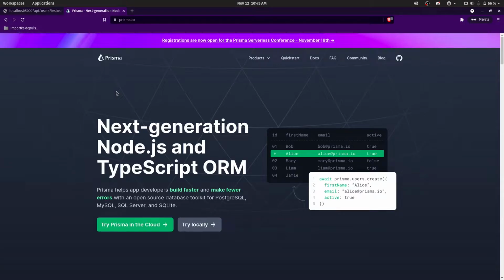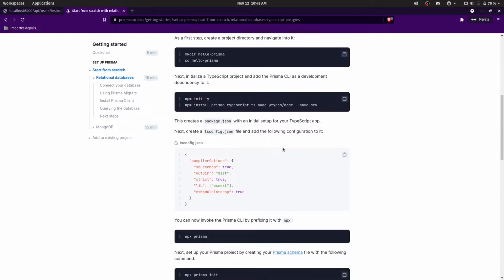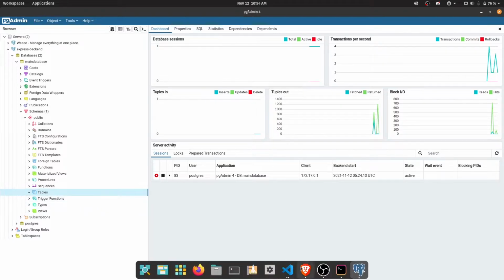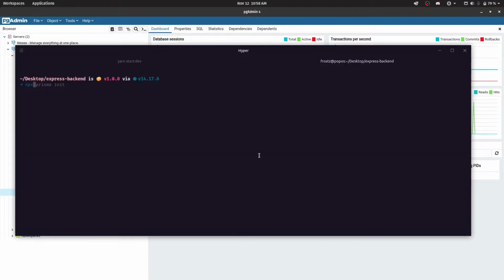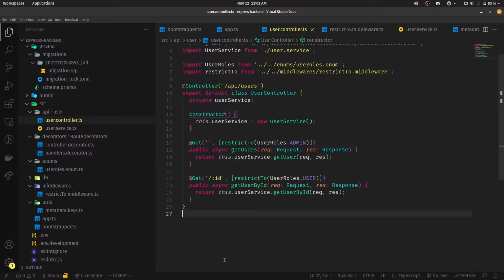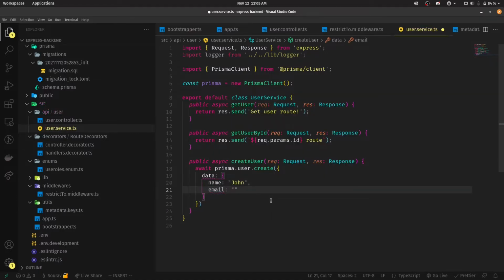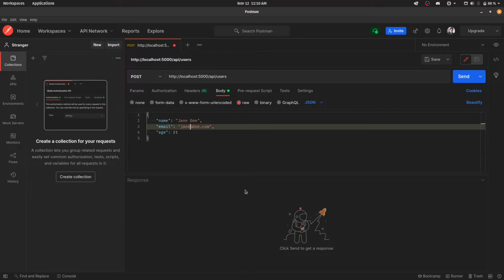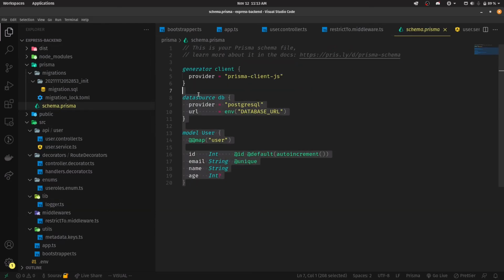How to create a Modern Express Server using TypeScript | Part 5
Create a modern express server using TypeScript, the video talks about how the use of decorators can make your life easier in TypeScript. This is just an approach of how you can use TypeScript with Expressjs to create an Express Server using Object oriented approach.